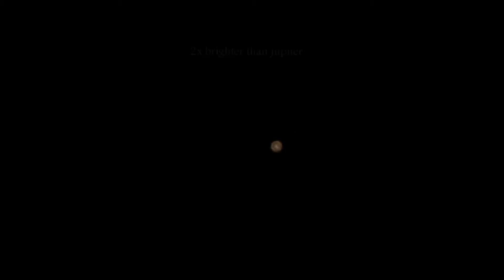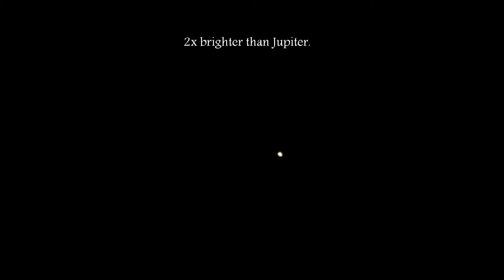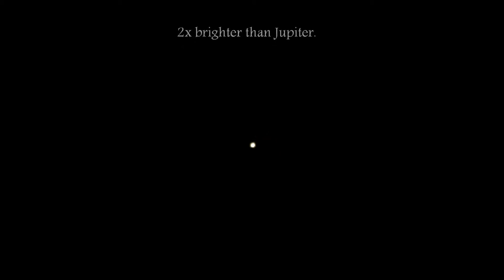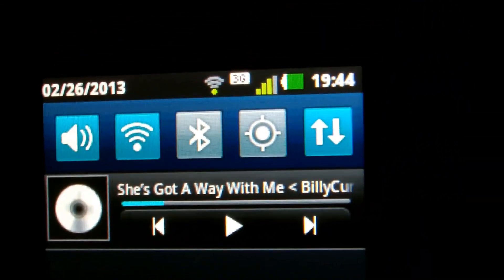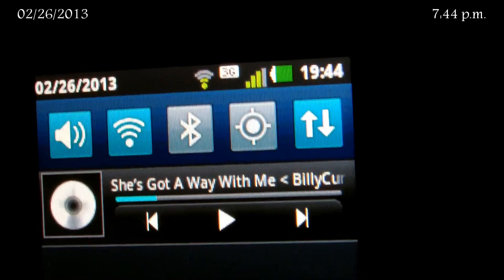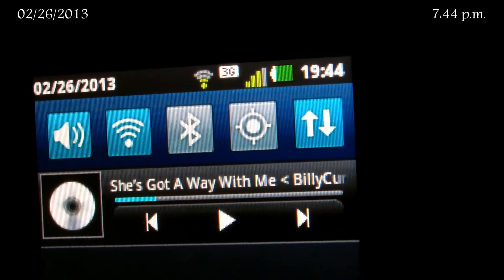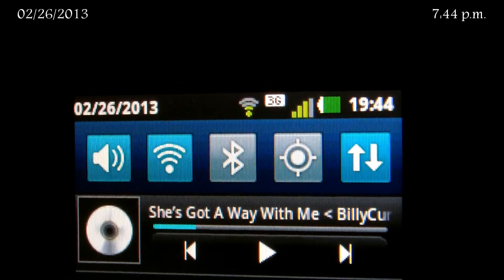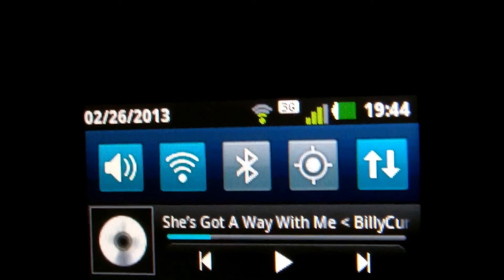UFO Sighting February 26 2013 (West Texas)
Spotted a object Northwest heading Southeast, this object was fast. For the 10 - 15 minute time it takes a commercial Jet  to travel the same distance, this object did it in just over a minute. Unbelievable!!.